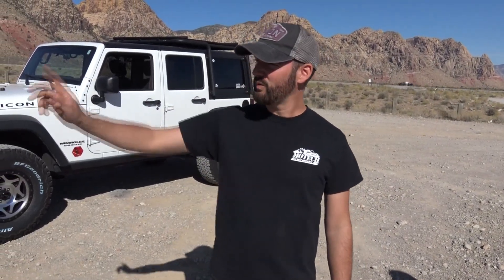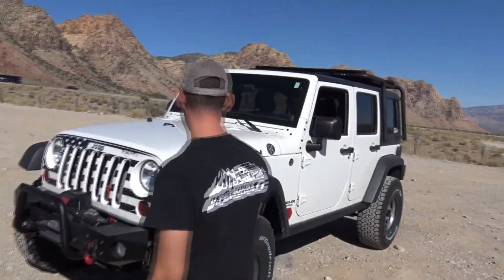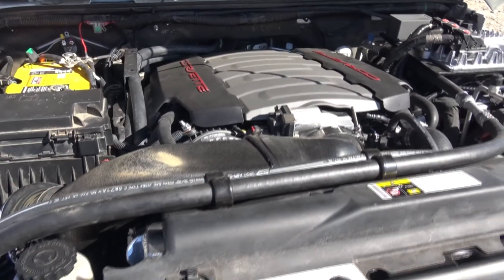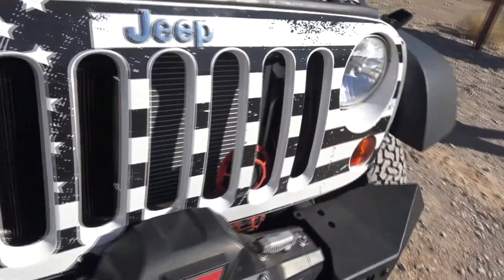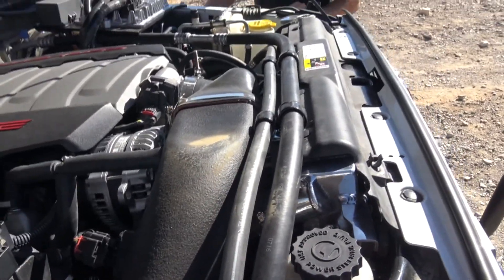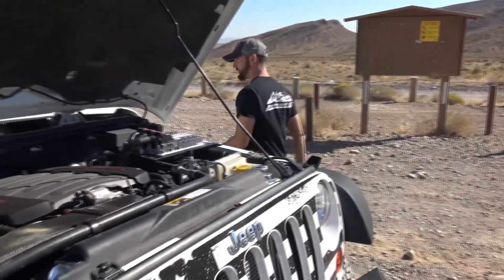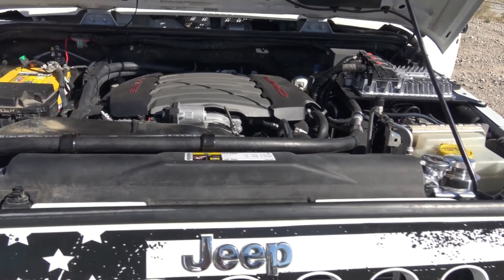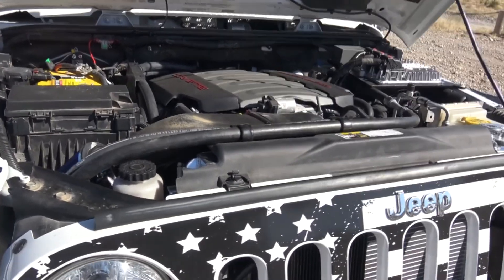Jepp Wrangler LT1 and LS3 V8 conversion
LT1 8 speed, fully CAN networked and a LS3 6 speed using an early MoTech module.